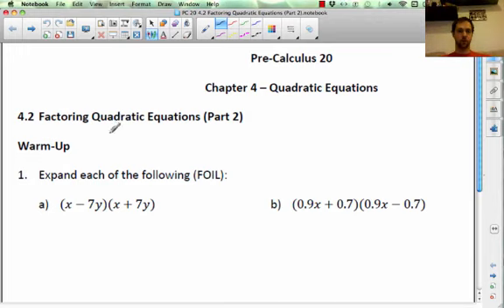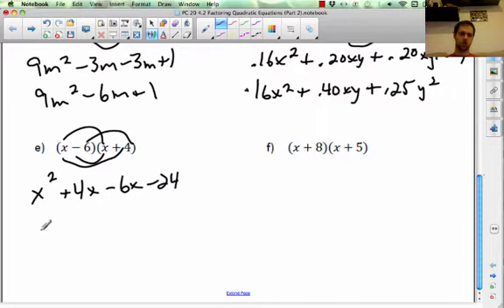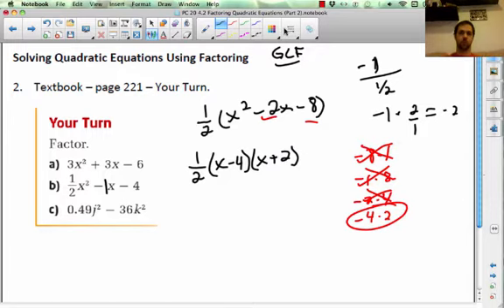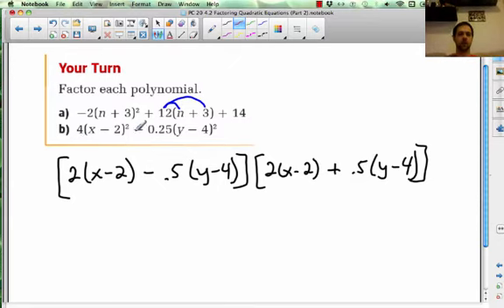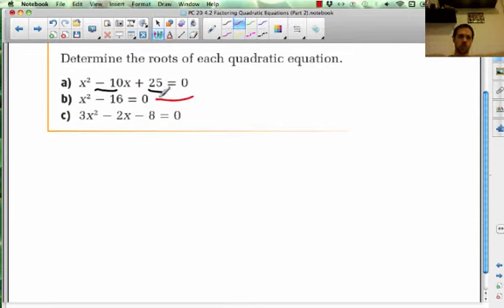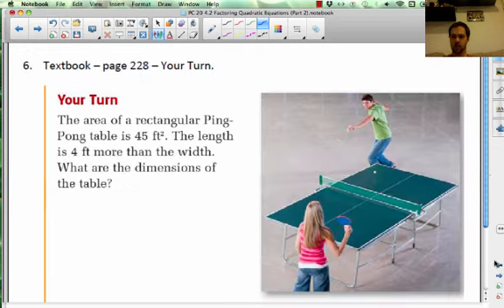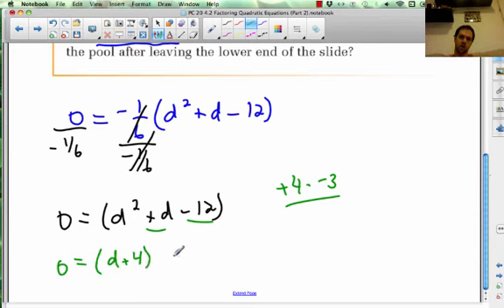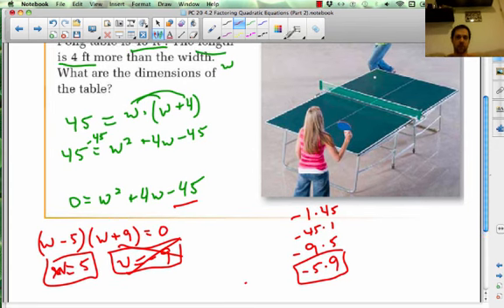4.2 Factoring Quadratics (Part 2)